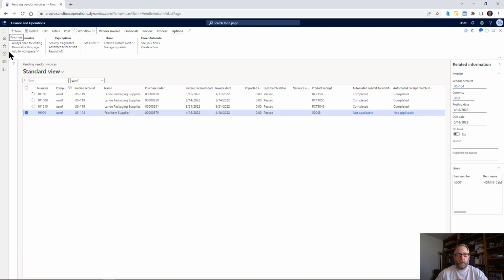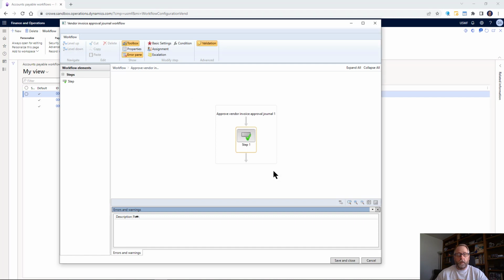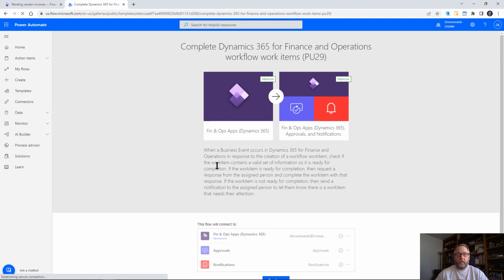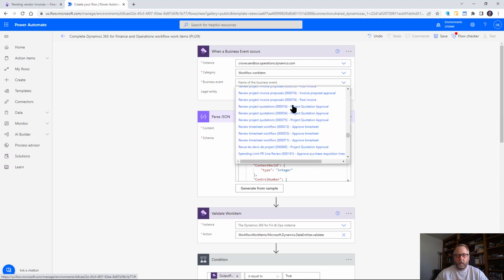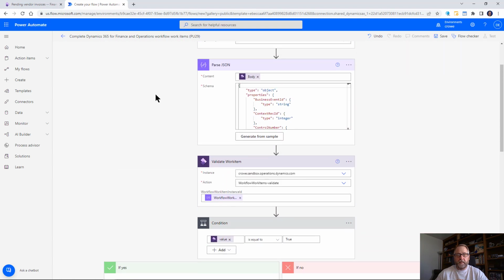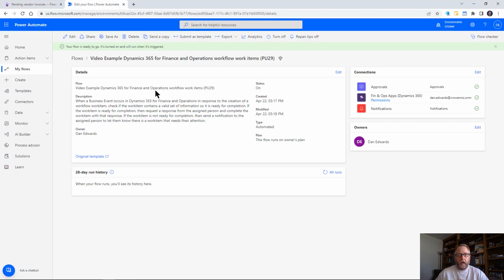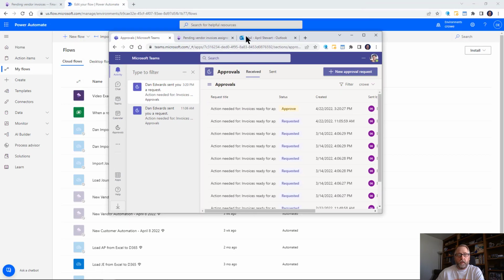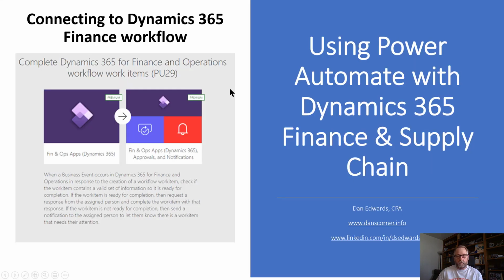Power Automate-D365 Workflow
This video shows how to use Power Automate in conjunction with Dynamics 365 Finance & Supply Chain Workflow